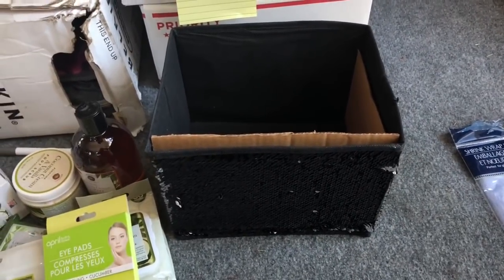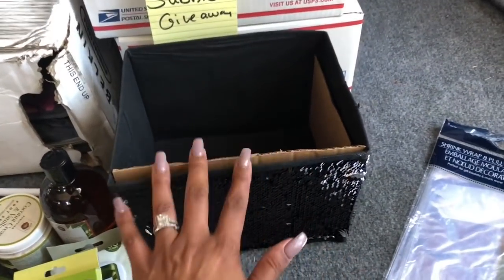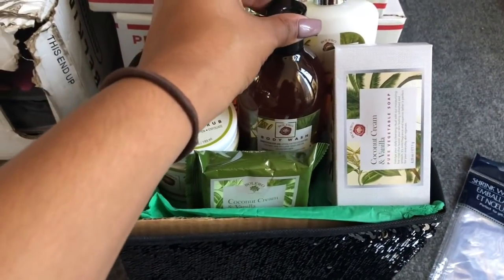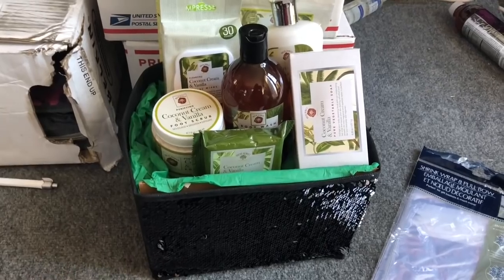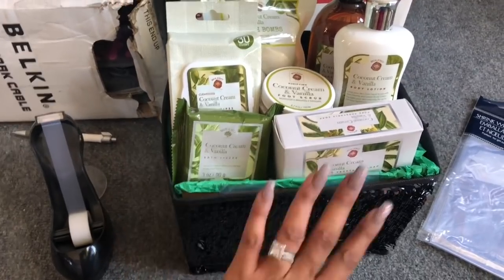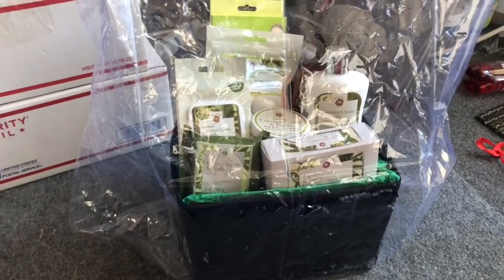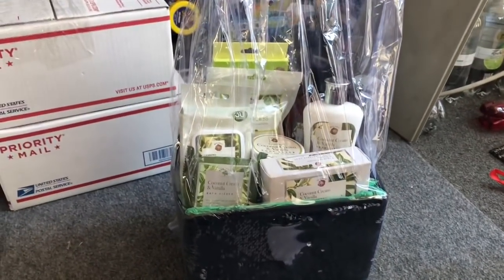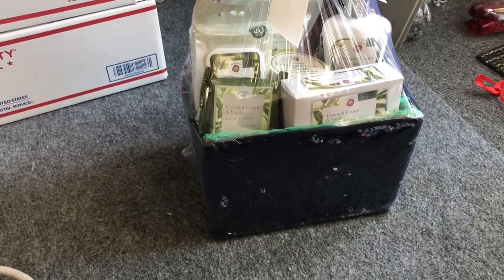$10 Dollar Dollar Tree Colllab Holiday Gift DIY~Using Dollar Tree 🌳 Items~Inexpensive Gift 🎁 Idea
$10.00 Dollar Tree Christmas Gift Idea 2018. Dollar Tree inexpensive gift ideas.  Thank you so much to Gina Schweppe for hosting an putting this collaboration together. If you have not checked out Gina Channel be sure to check her out and tell her Mel sent you.